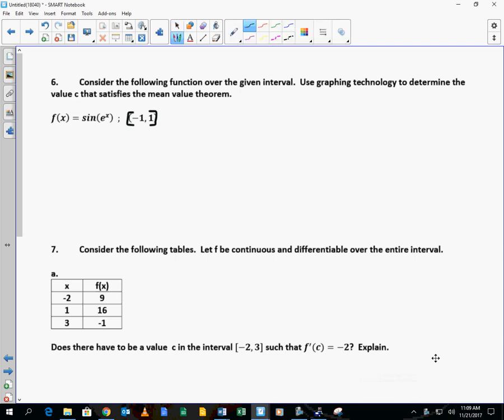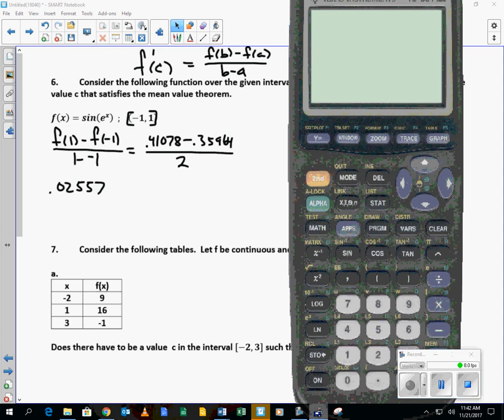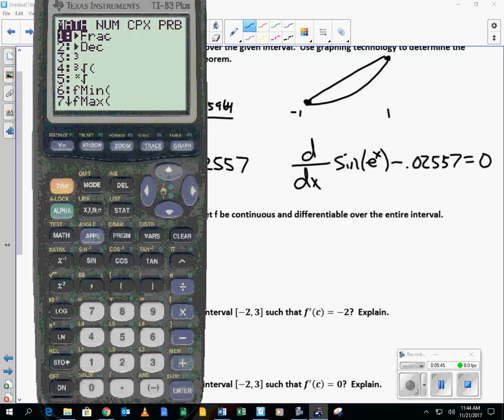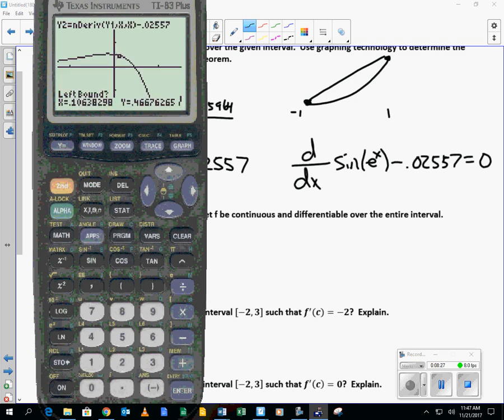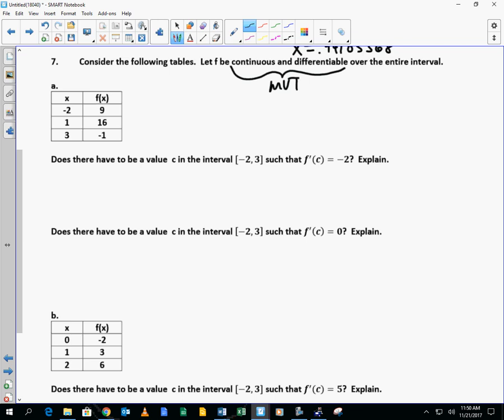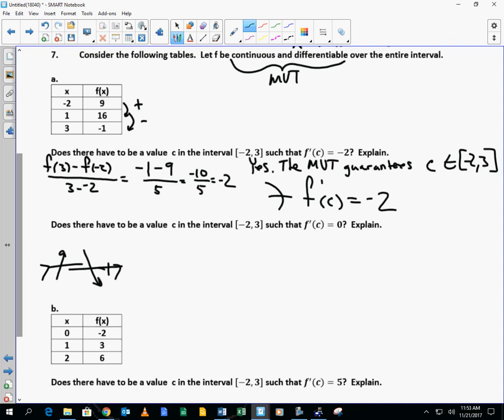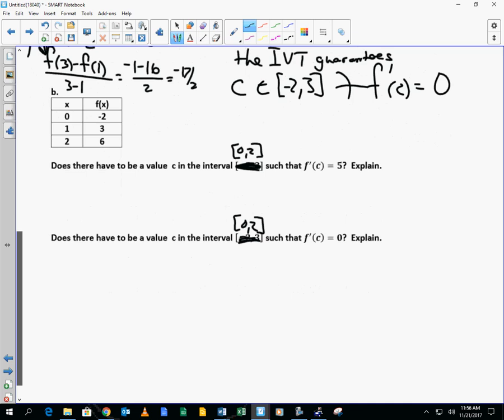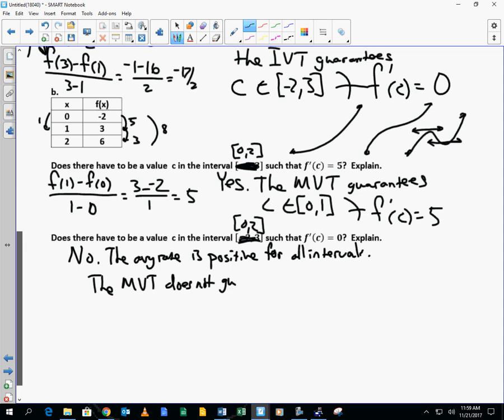Calculus Unit 4.2 Notes Mean Value Theorem Day 2 2017